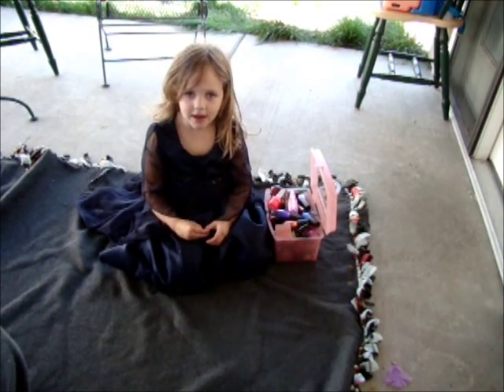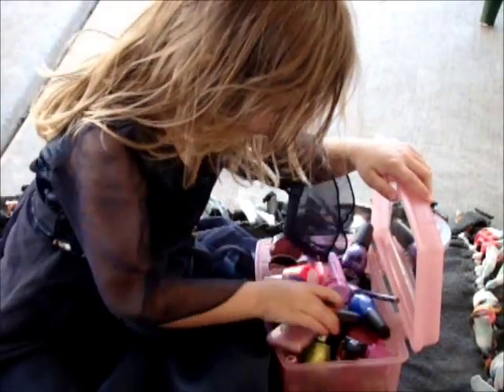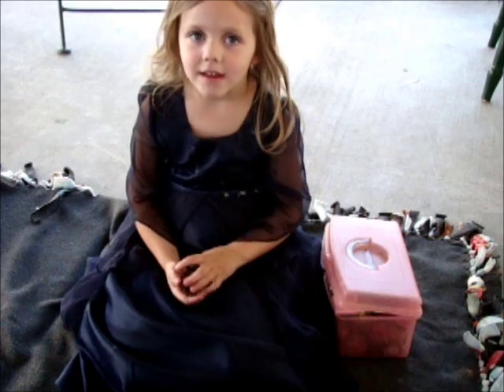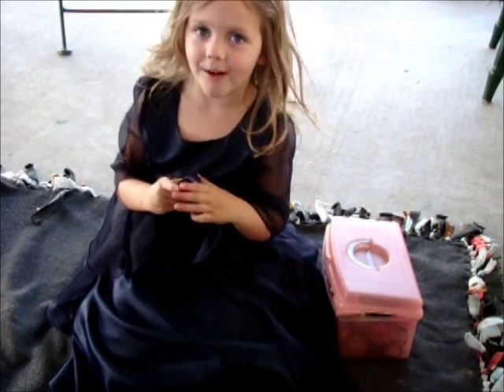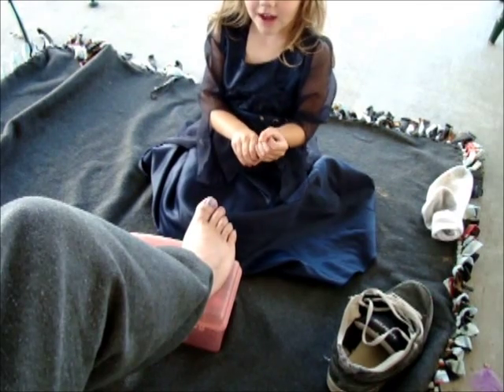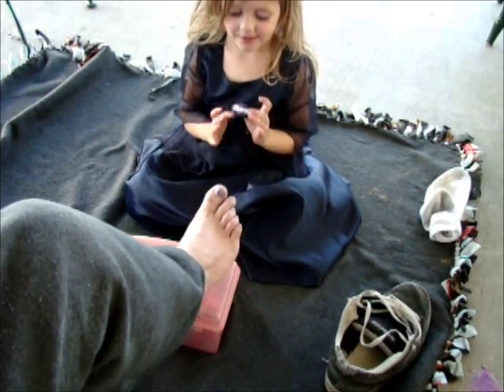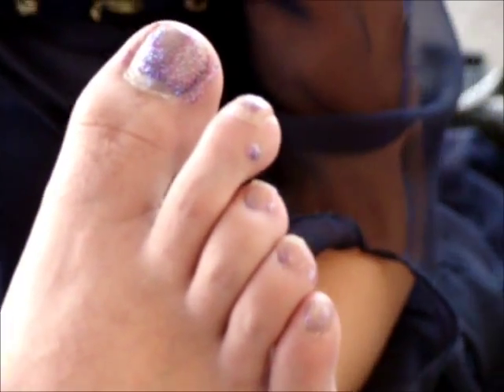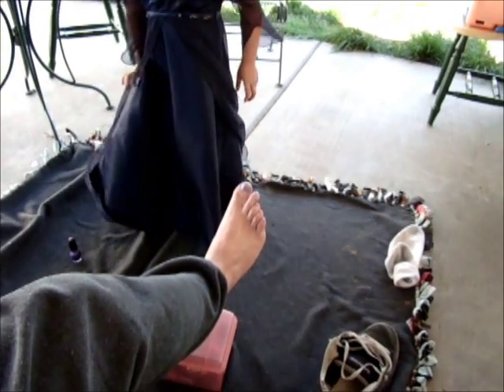HOW TO Paint your Daddys Toe Nails with Emma (4)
Today Emma will teach you "How To" paint your Daddys toe nails!
Emma is 4 years old and LOVES nail polish!

My RMC "Item of the week at Walgreens" Blog